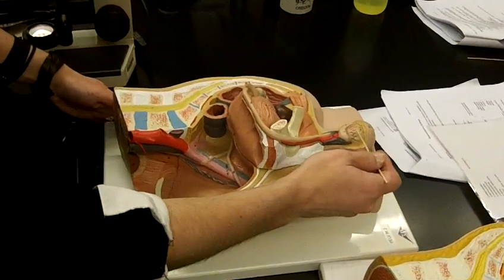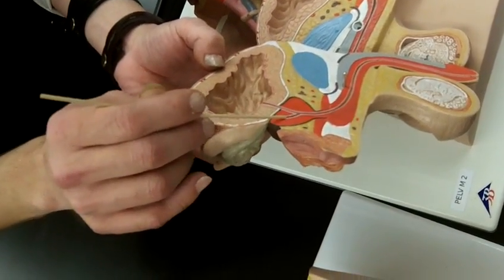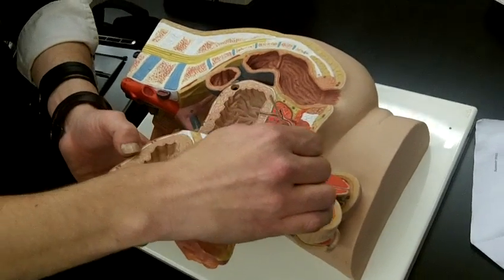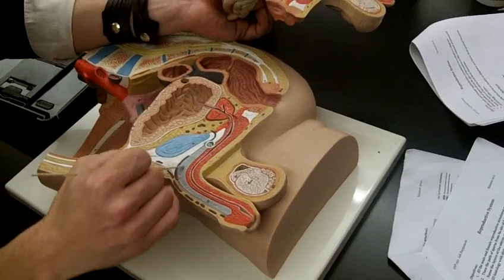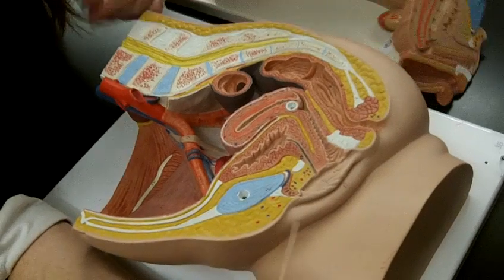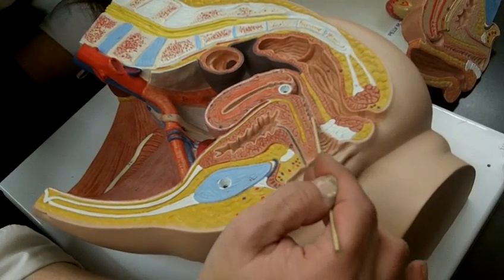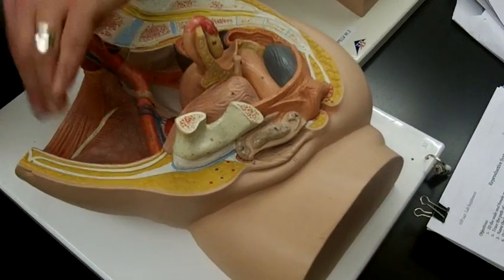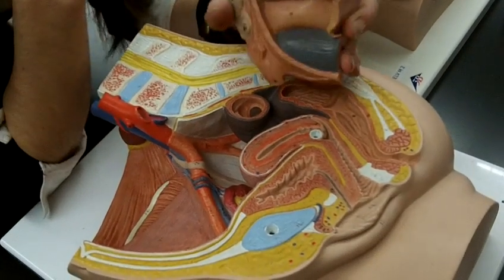Male&Female Reproductive System Anatomy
Ms. Morefield, SCCC. May 2012